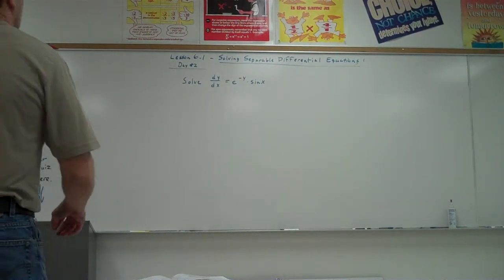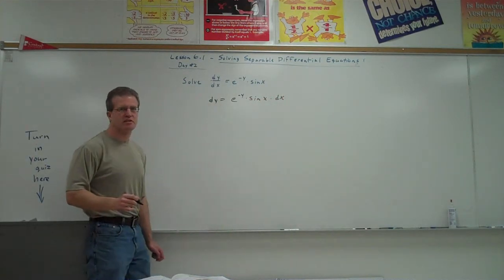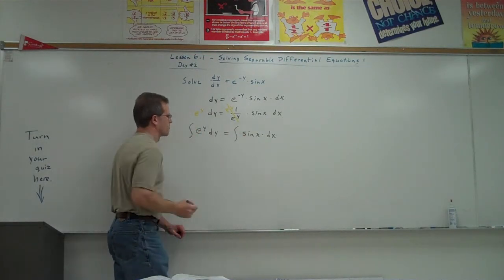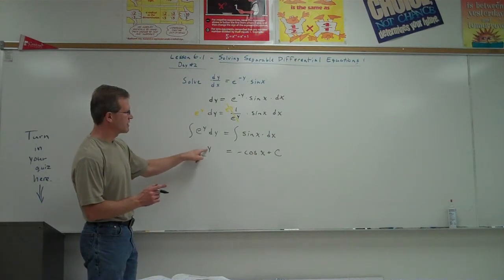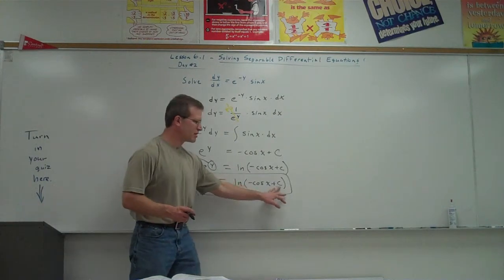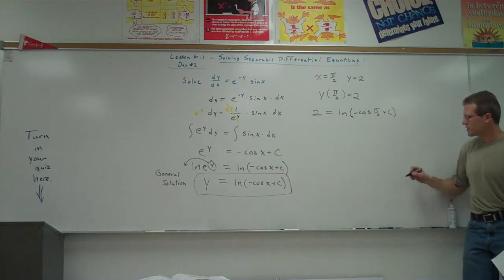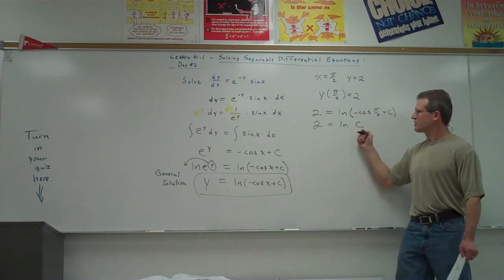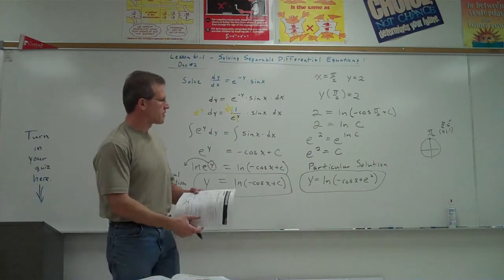6.1 Solving Separable Differential Equations